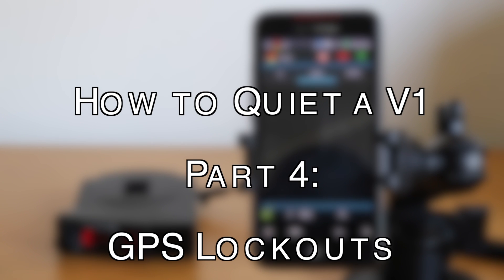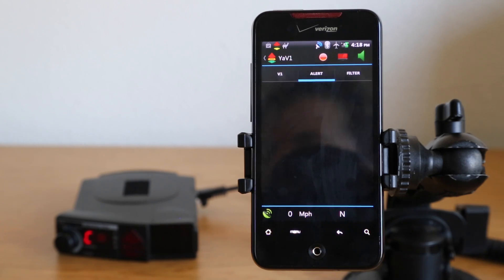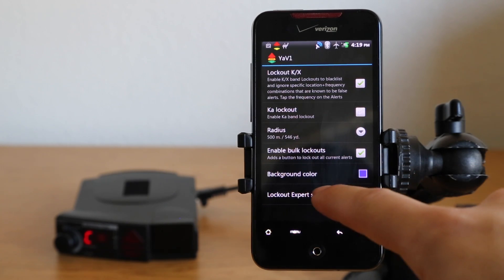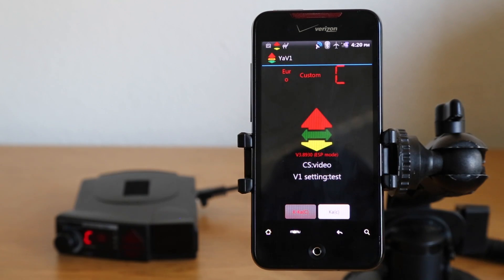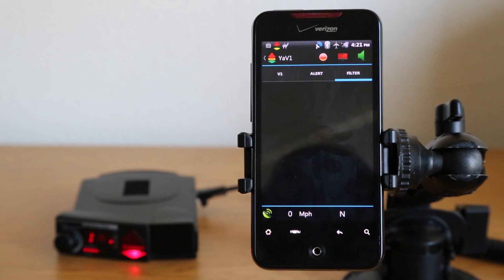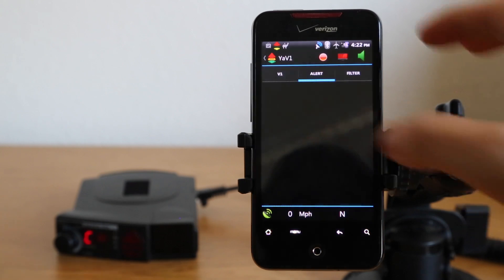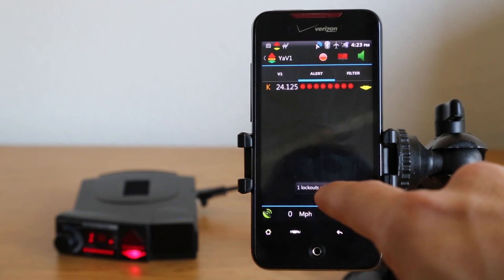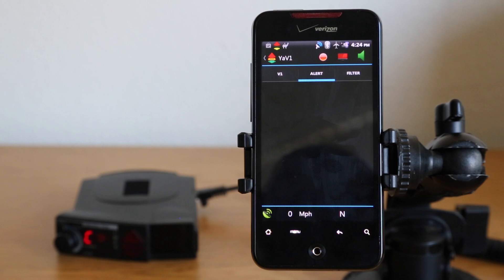How to Quiet a V1, Part 4/5: GPS Lockouts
Part 4: Using GPS Lockouts to quiet down a V1 with YaV1.